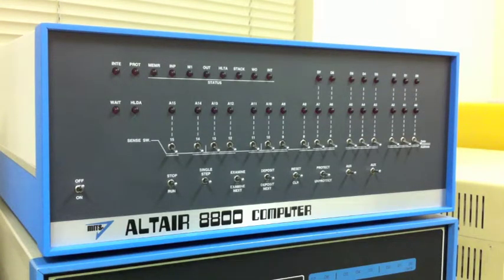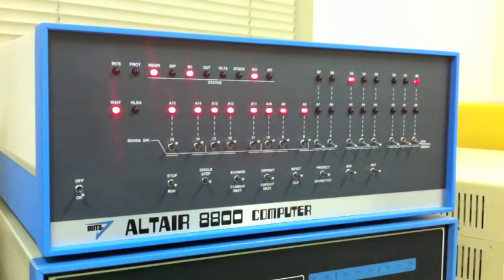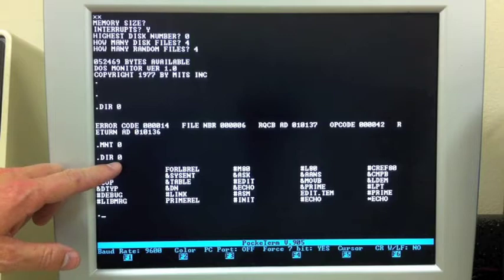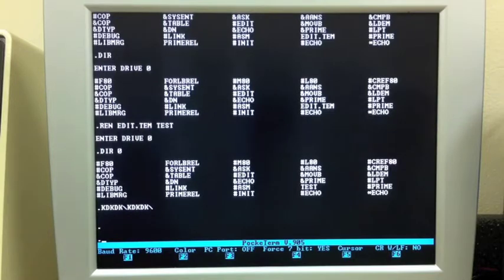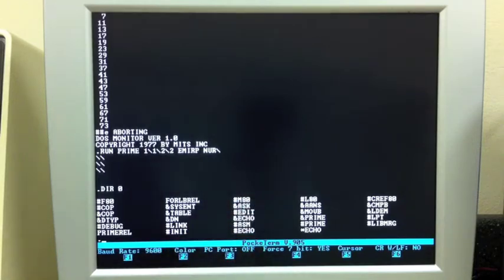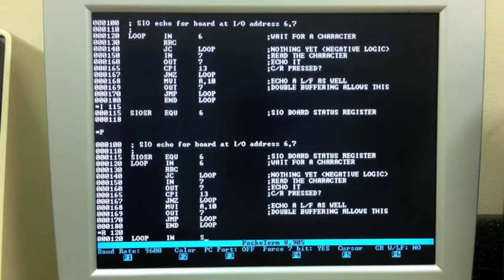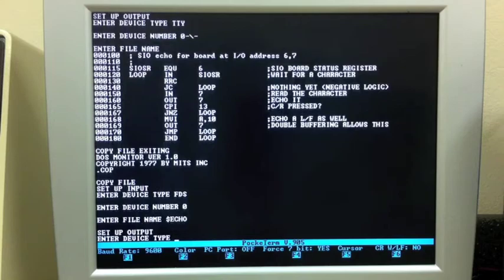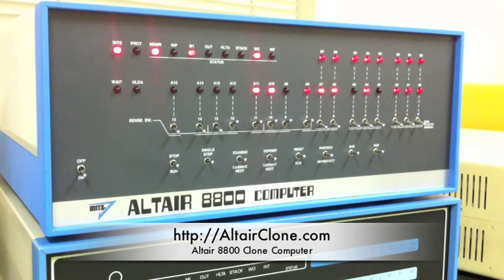Altair 8800 - Video #14 - Altair DOS Introduction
Booting and running Altair DOS version 1.0. Demonstration of some Altair DOS features and commands.